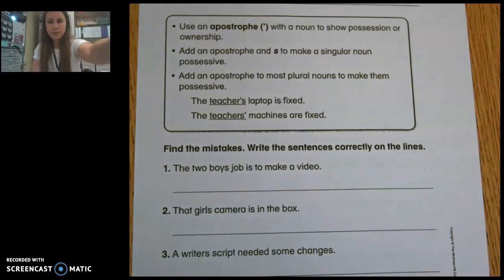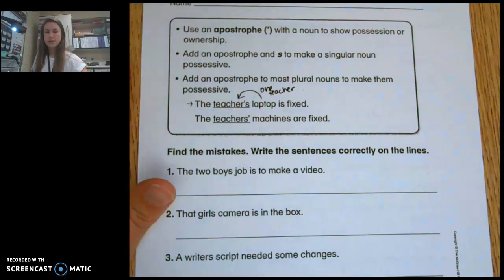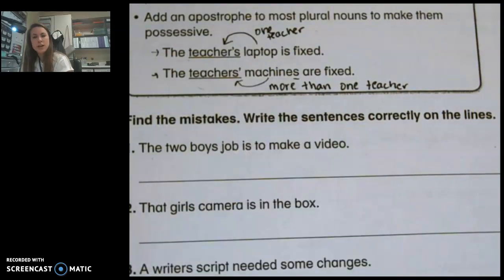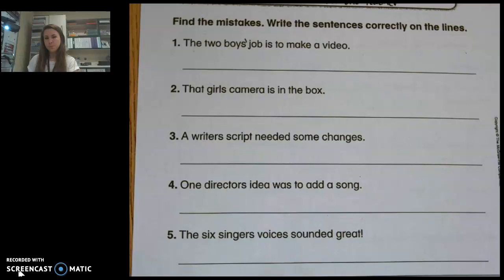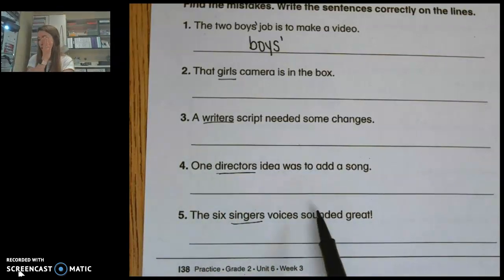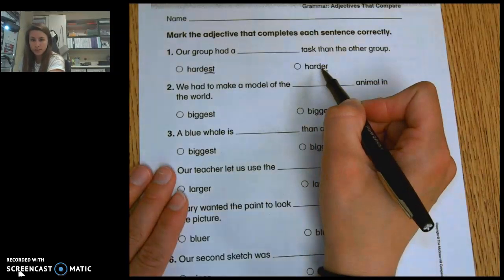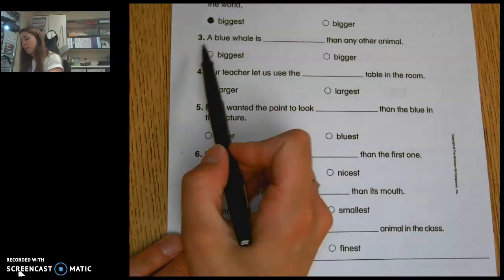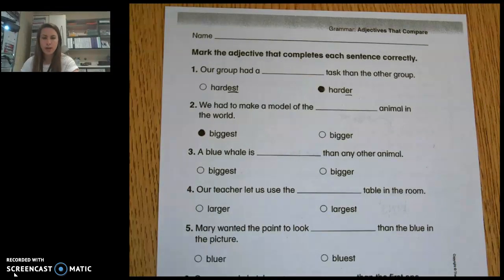Apostrophes and adjectives